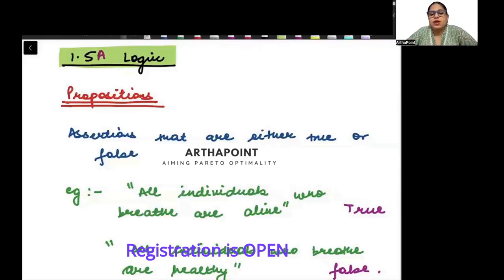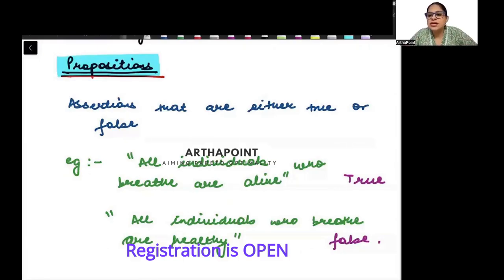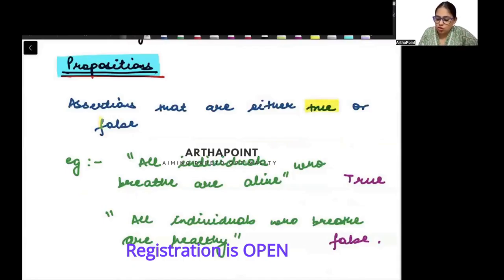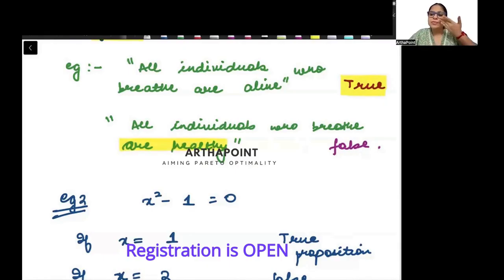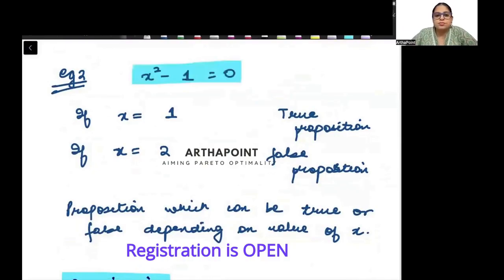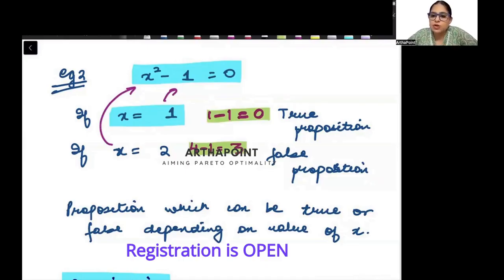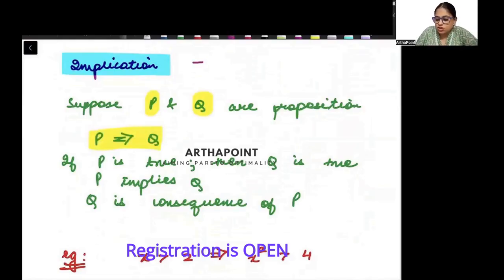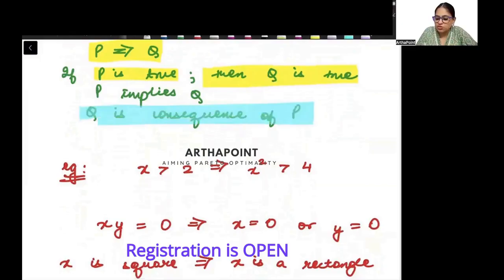Lec 8 | Introductory MME Sem 1 | Sydsaeter & Hammond Ch 1 | Eco(H) | Logic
In this session, Arzoo Ma'am will discuss Logic from Sydsaeter & Hammond of MME 1.

Delhi University BA Economics (H) Semester 1

Delhi University BA Economics (H) Semester 3